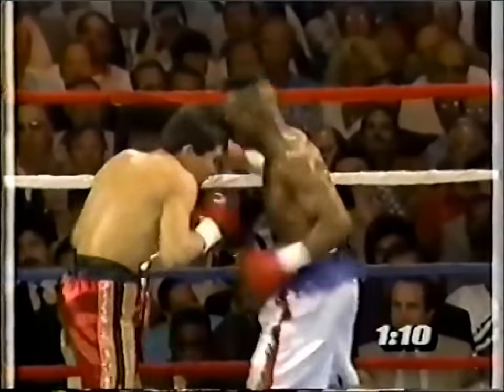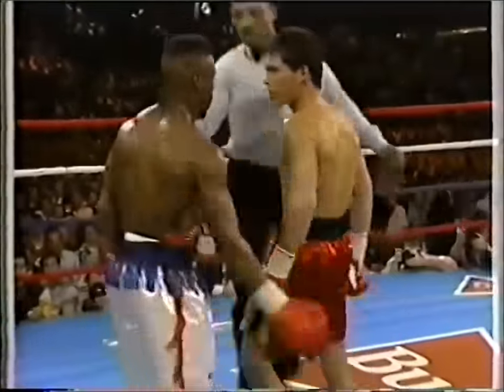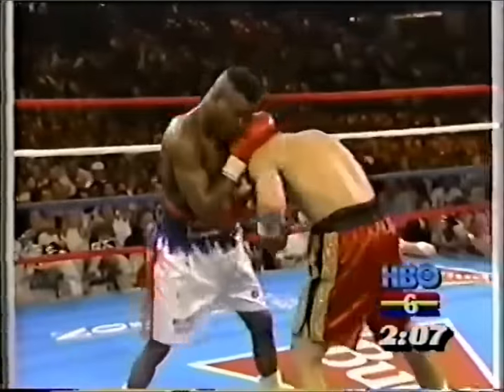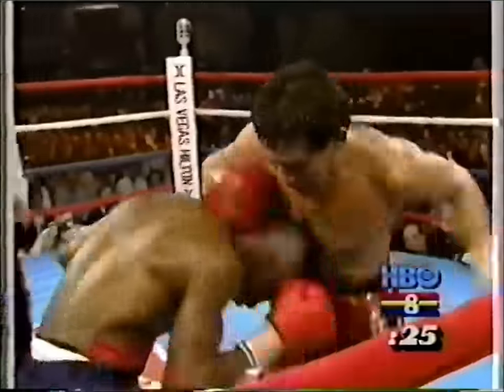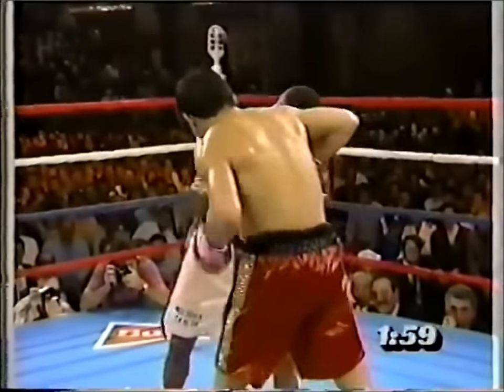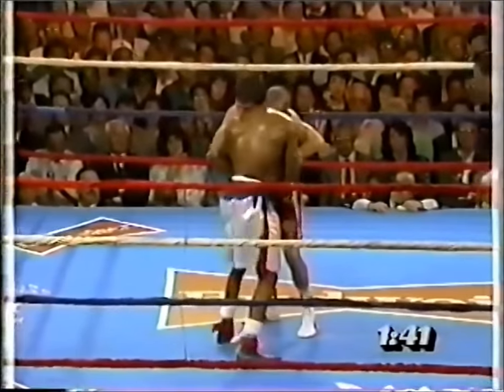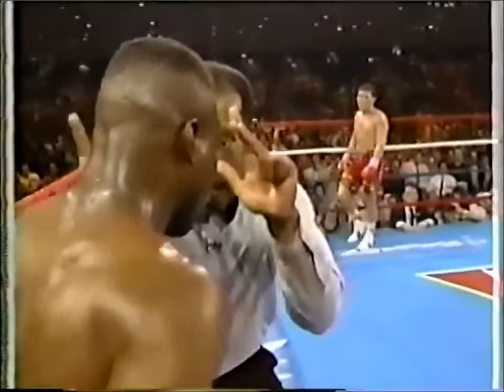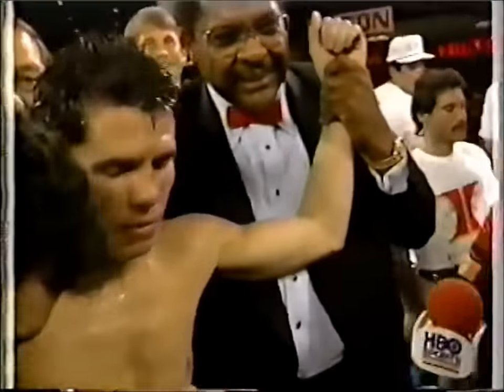Julio Cesar Chavez vs Meldrick Taylor - Highlights (FIGHT of the DECADE)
Highlights of the legendary fight between two undefeated champions - Julio Cesar Chavez and Meldrick Taylor in an unforgettable fight with a controversial ending.